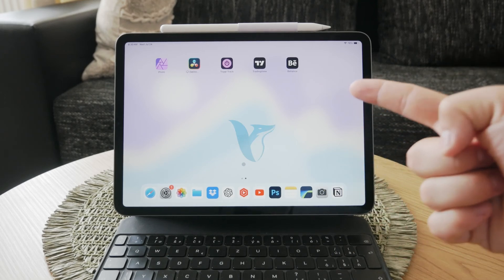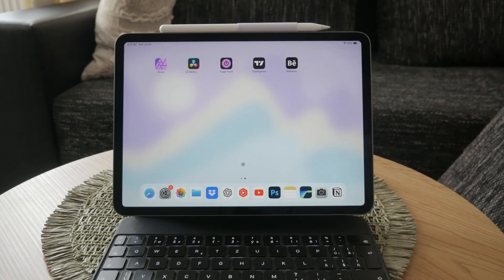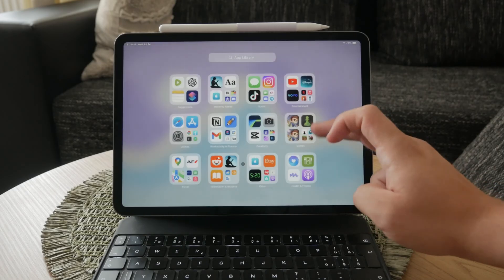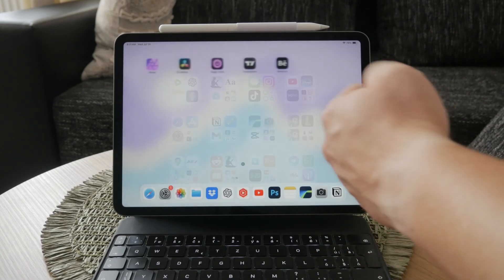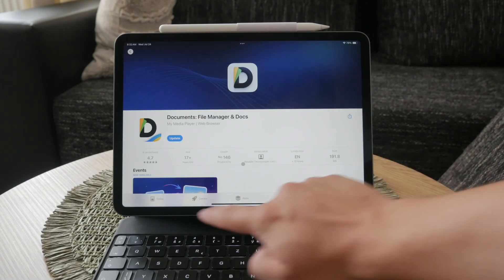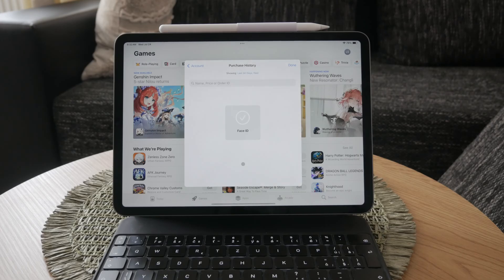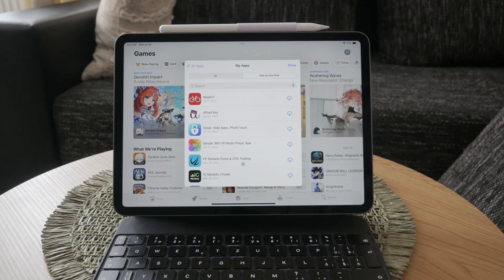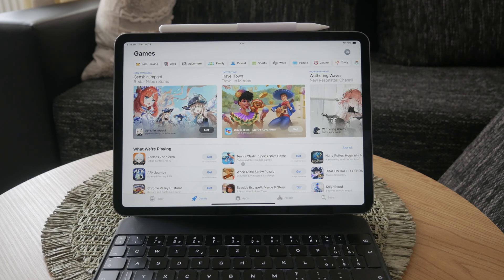How to Get Back a App Deleted from iPad (tutorial)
In this video, we show you how to restore an app that has been deleted from your iPad. Learn the steps to re-download apps from the App Store and recover your lost data if possible. Follow our easy guide to quickly get your app back and running.